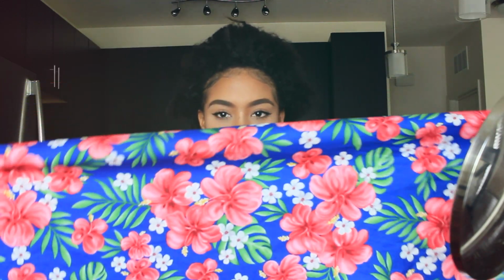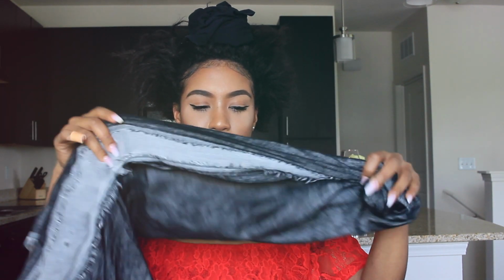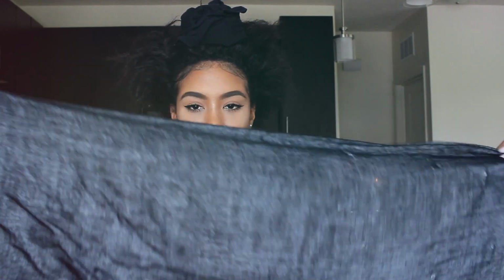How To Tie a Turban/Headscarf for All Hair Types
Hope you guys really enjoyed this video and hope you learned something new.

xoxo Soffiabanks

S U B S C R I B E to ME
Make sure you watch in 720/1080 HD
IF YOU LIKED PLEASE THUMBS UP♡

→L I N K  -